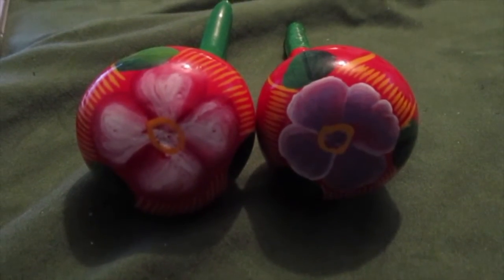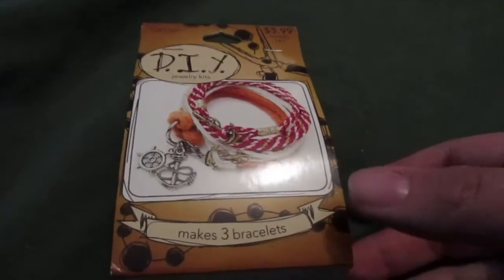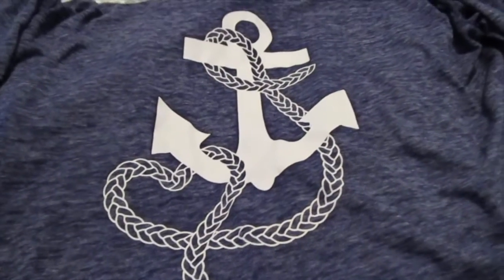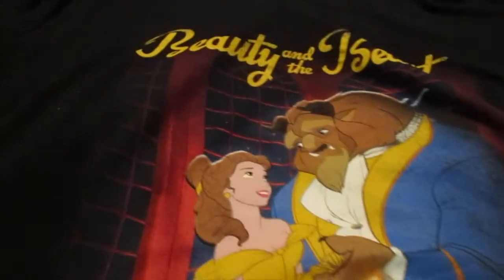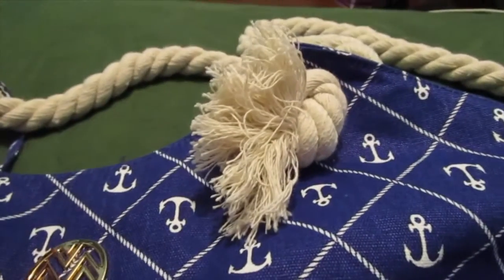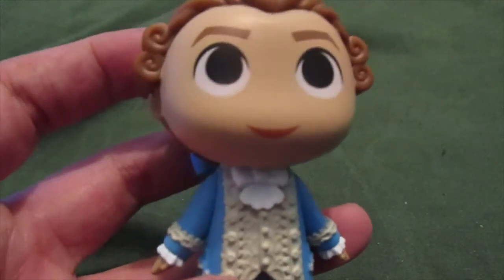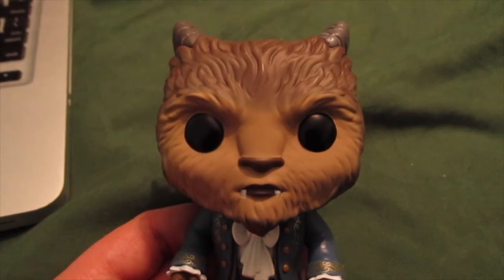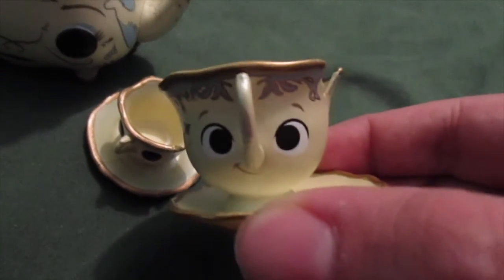First Haul of 2017 🚚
Our names are: Bri, Adaisha and Grace 🐸